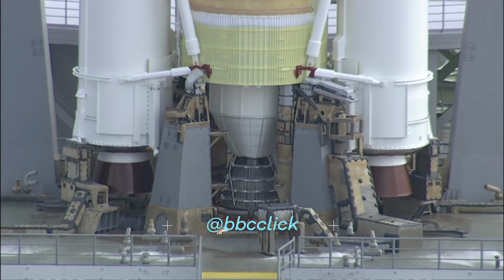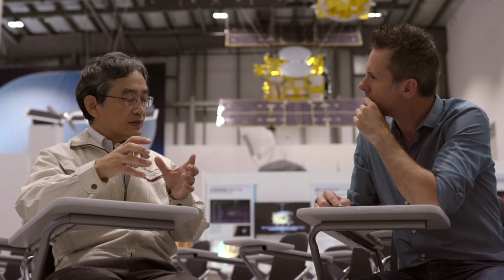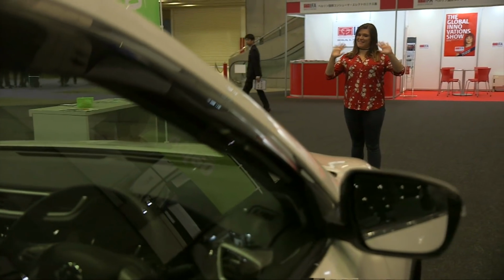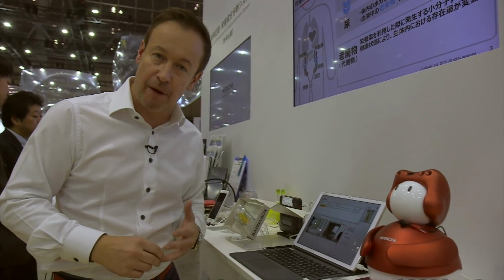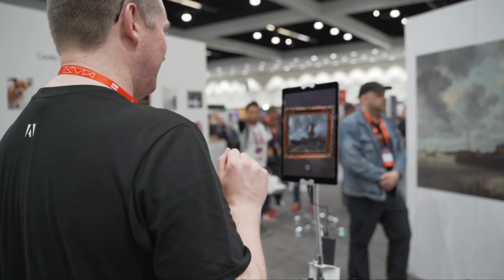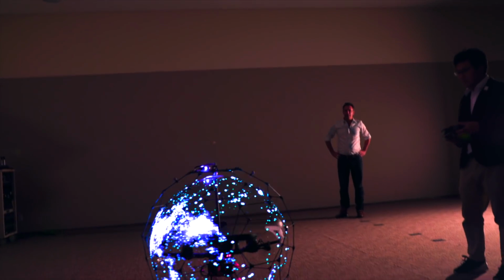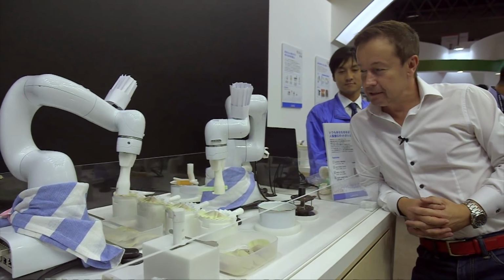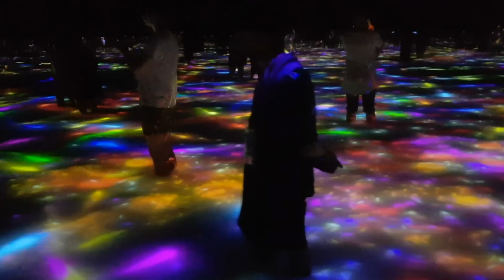Inside Japan's tech revolution - BBC Click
The programme is in Japan to see the latest gadgets at CEATEC and meet the team who landed a spacecraft on an asteroid. Plus an otherworldly digital art exhibition.